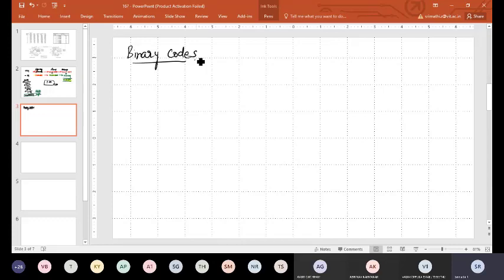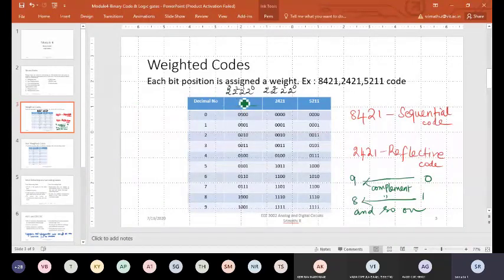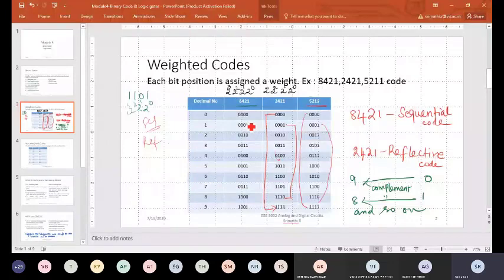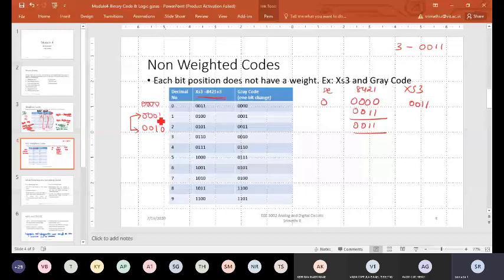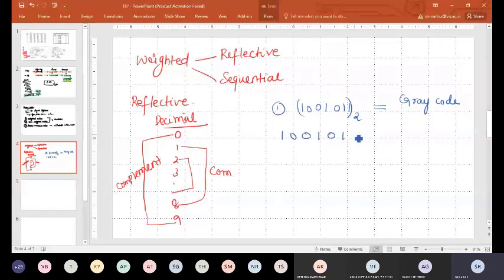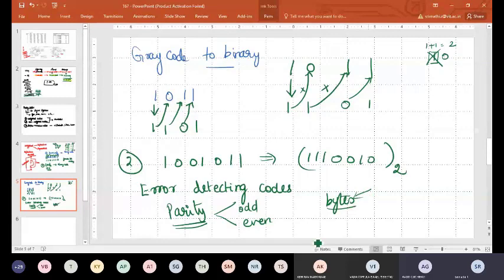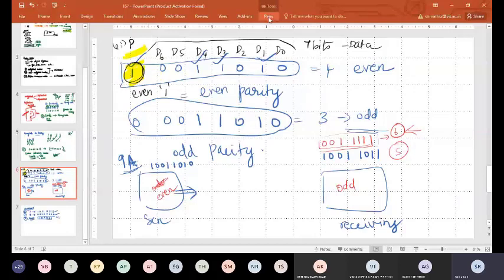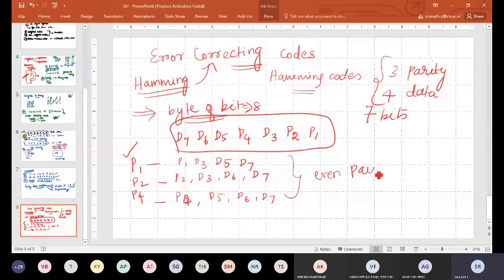Lecture 4_Binary Codes : Part I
Weighted and Non Weighted Binary Codes